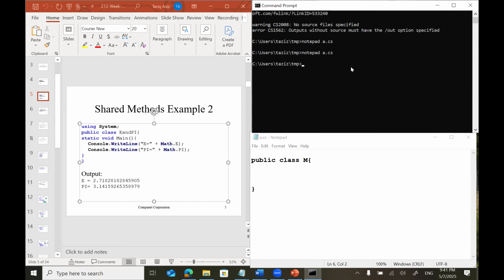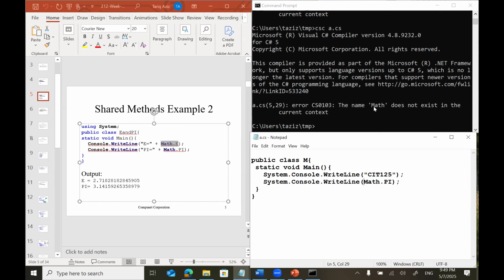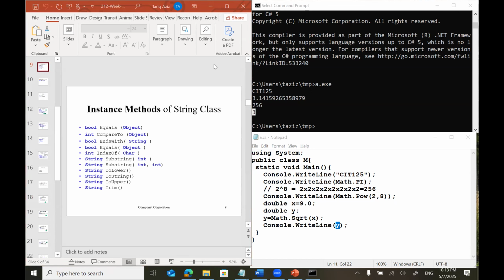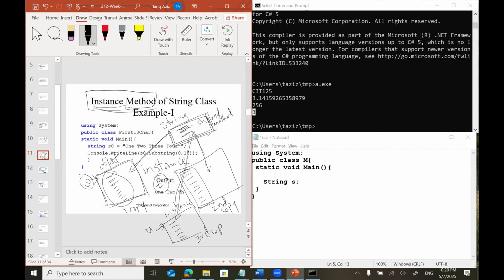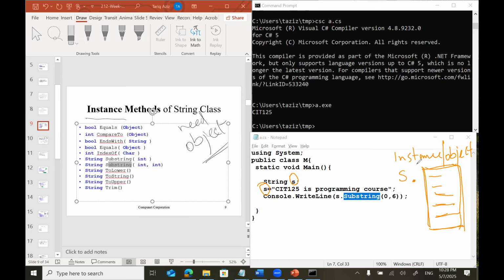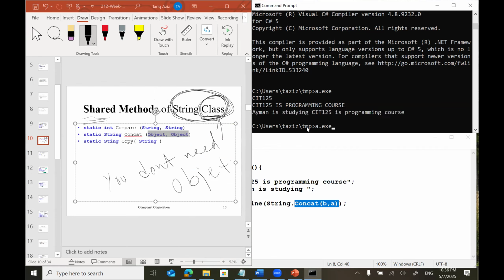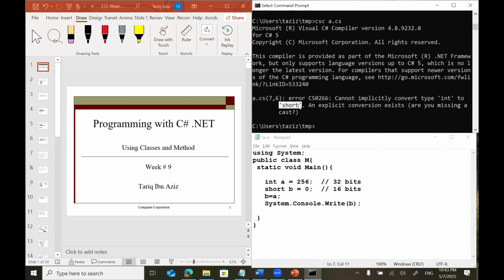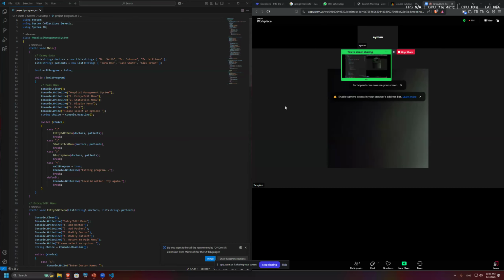CIT125 Class n Instance Methods